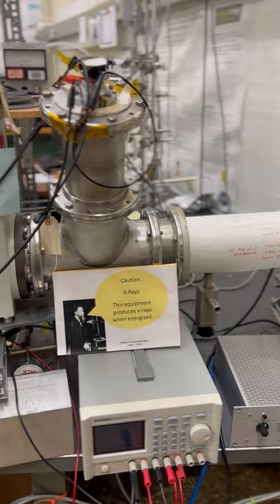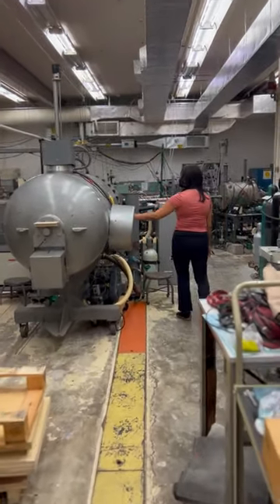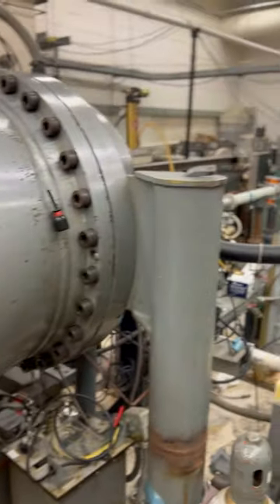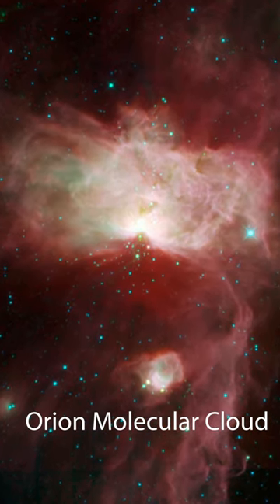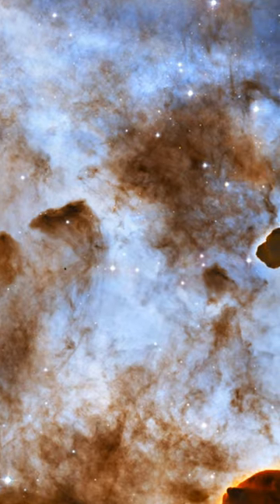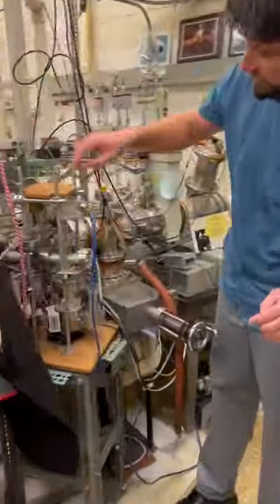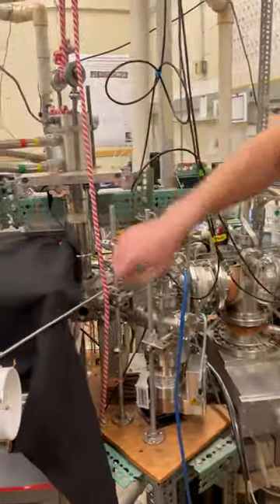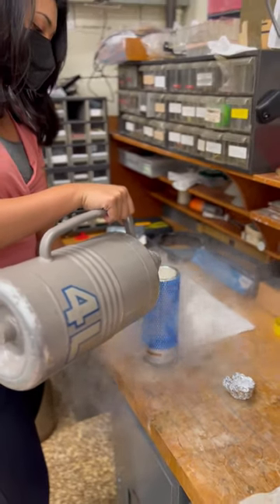Cosmic Ice Lab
How did amino acids, life’s raw ingredients, get to Earth in the first place?

They could have been produced inside asteroids or comets. Another option is that amino acids came intact from the interstellar molecular cloud of ice, gas, and dust that formed our solar system and others.

Goddard scientists explored how amino acids might have formed in the Cosmic Ice Laboratory

"One Step at a Time" by Alan D Boyd of Universal Production Music